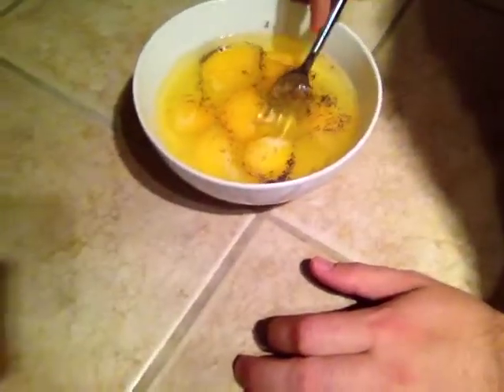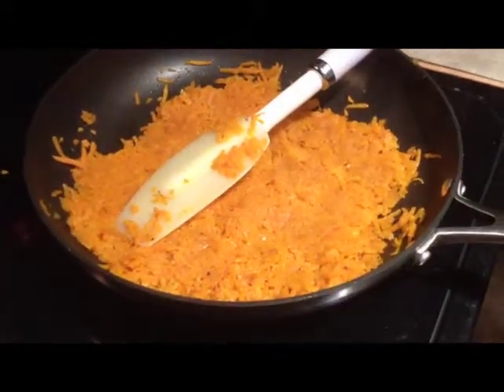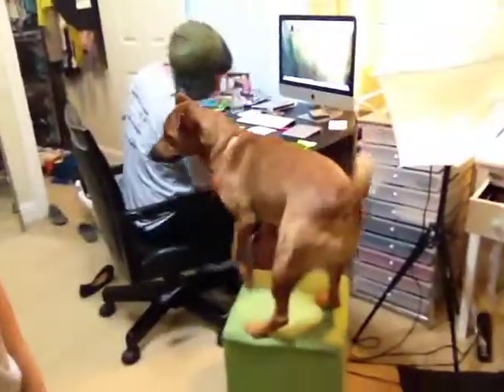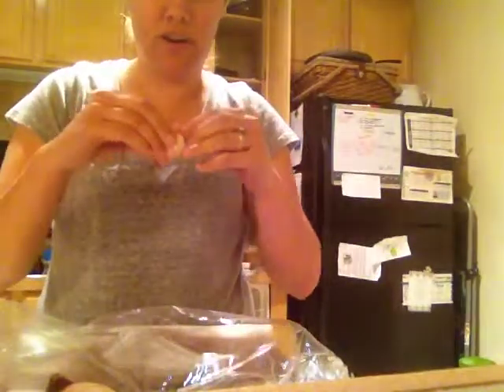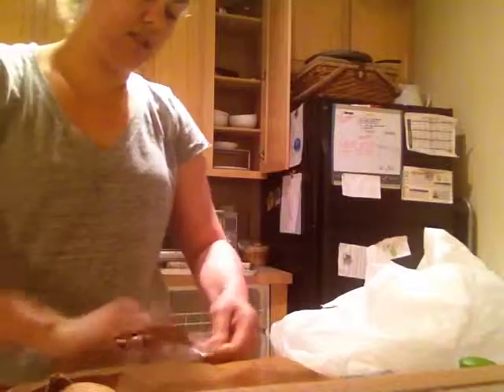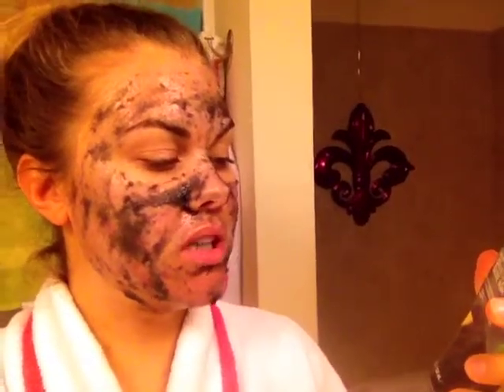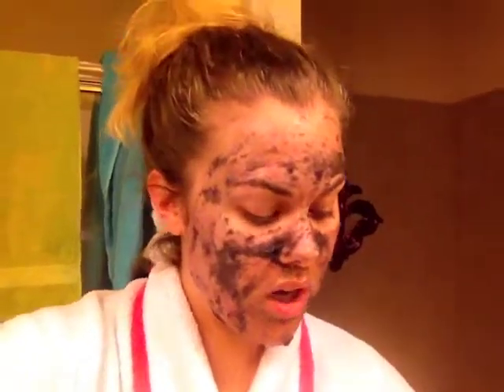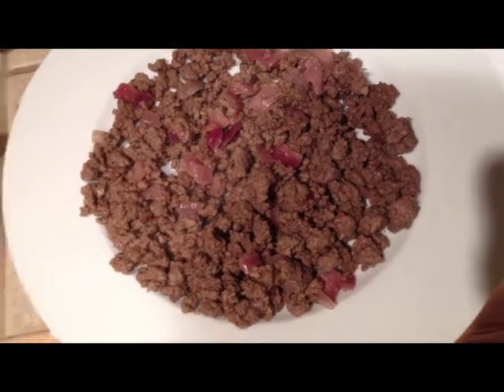Vlogust Day 14 | Chloe got tricks!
vvvv MORE INFO INSIDE!!! vvvv

This is just a glimpse into a Louisiana girl's life